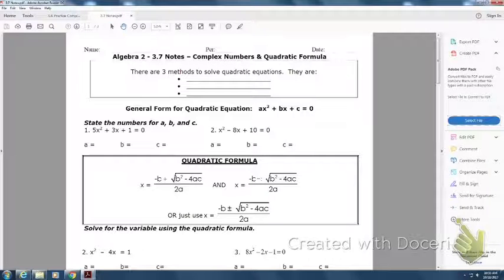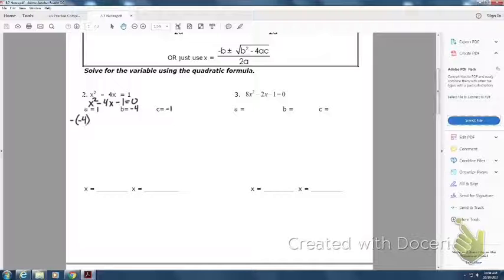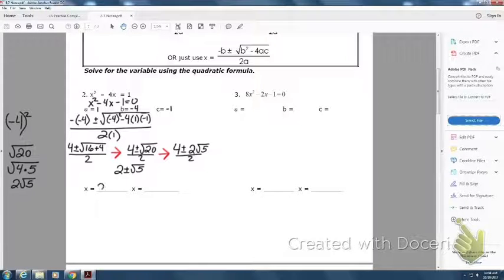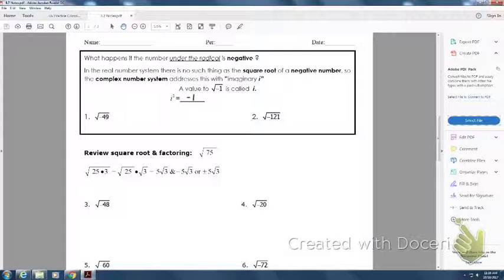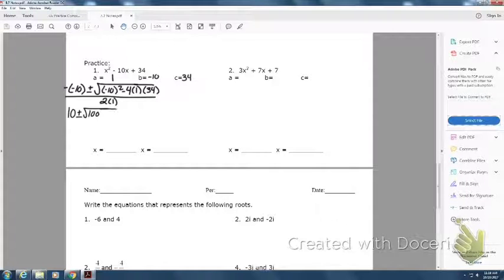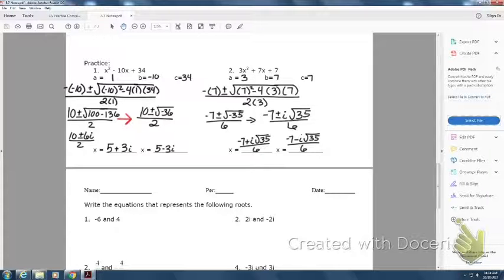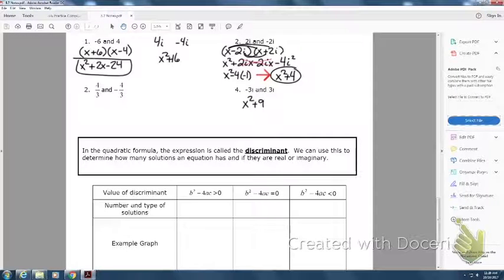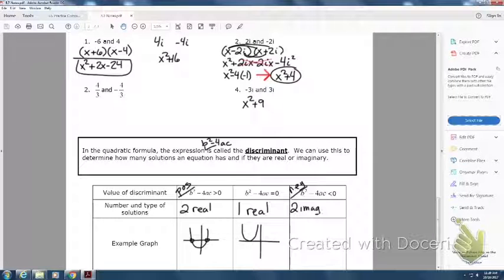3.7 Notes Video